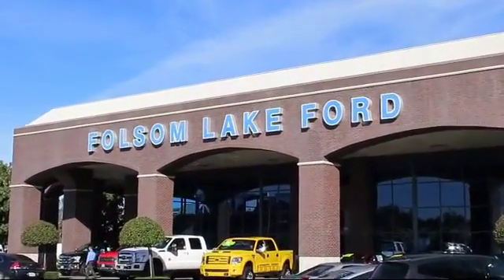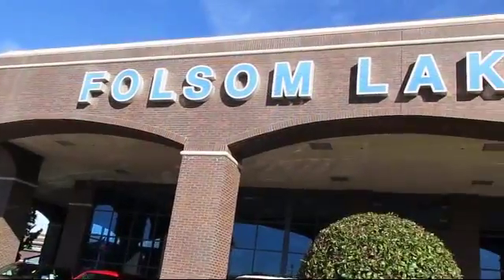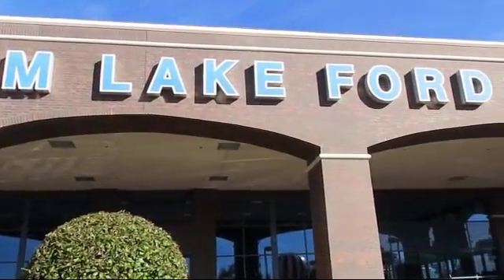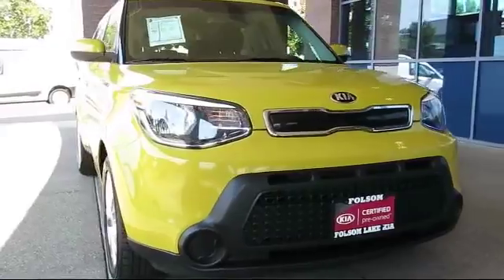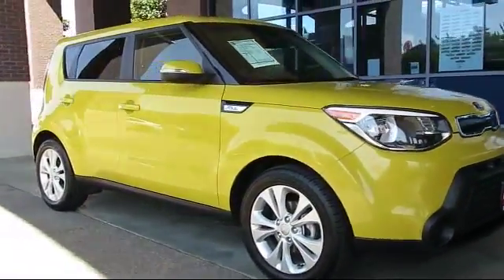2014 Kia Soul Hatchback Folsom Sacramento Roseville Elk Grove El Dorado Hills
2014 Kia Soul Hatchback Stock Number: R6751 Vin:KNDJP3A53E7074524 Previous Rental.

12755 Folsom Blvd.